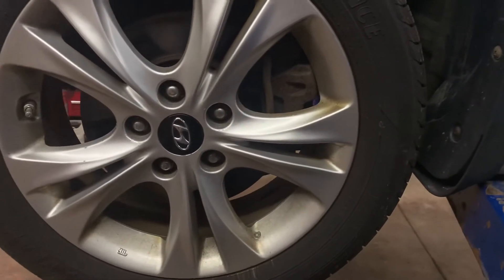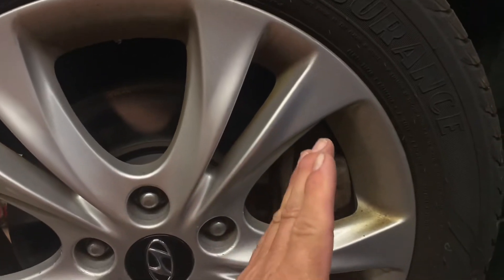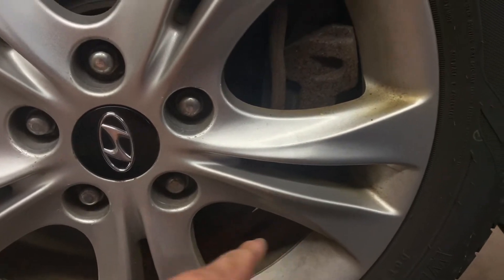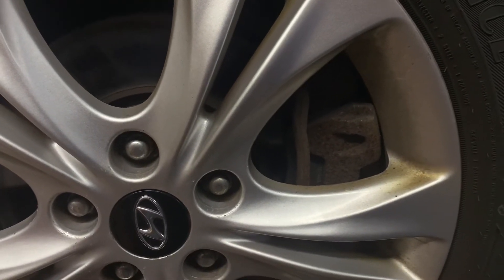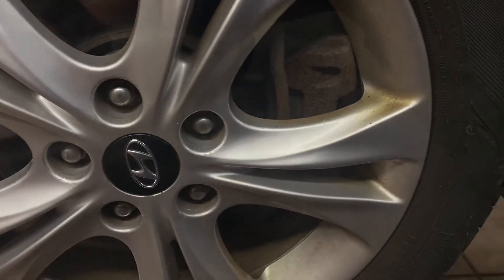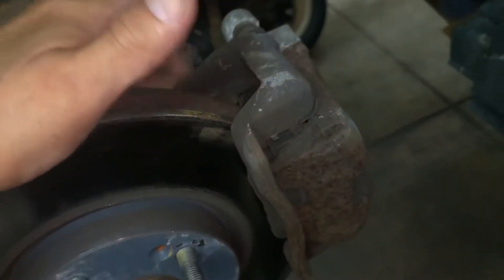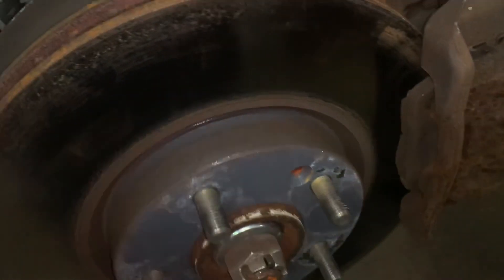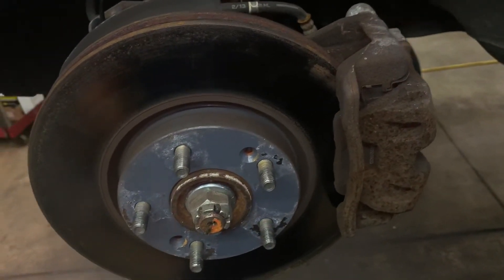Brake caliper bolt torque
What happens when you don’t torque your bolts